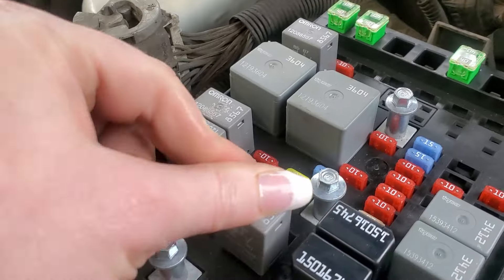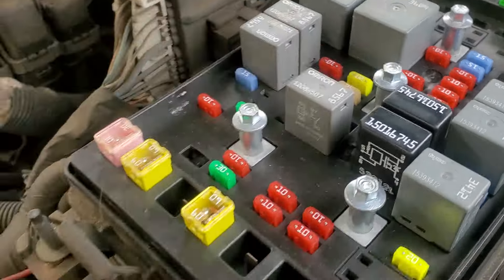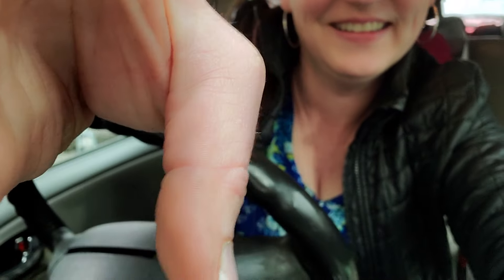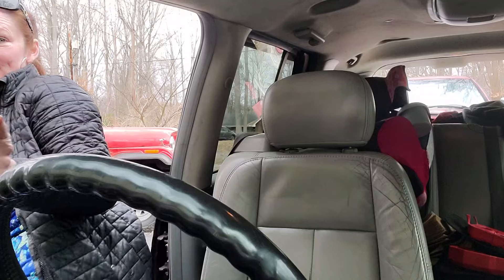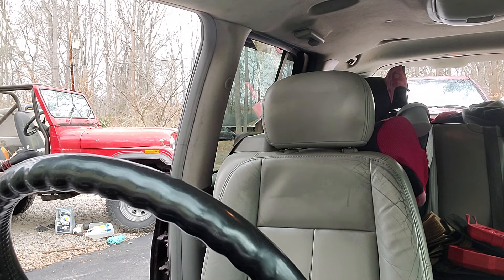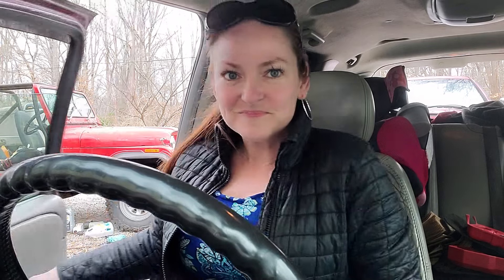GRUMPY TRAILBLAZER | WHAT HAPPENS WHEN YOU TAKE YOUR FUEL PUMP RELAY & FUSE OUT OF YOUR VEHICLE?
How to fix , repair , install , change , replace , broken , damaged , faded , cracked , cloudy , chipped parts on your

2002 Chevrolet ( Chevy ) Trailblazer
2003 Chevrolet ( Chevy ) Trailblazer
2004 Chevrolet ( Chevy ) Trailblazer
2005 Chevrolet ( Chevy ) Trailblazer
2006 Chevrolet ( Chevy ) Trailblazer
2007 Chevrolet ( Chevy ) Trailblazer
2008 Chevrolet ( Chevy ) Trailblazer
2009 Chevrolet ( Chevy ) Trailblazer

video applies to 03 , 04 , 05 , 06 , 07 , 08 , 09 Trailblazer

Fix at home by yourself with DIY minimal knowledge

Hi, everyone. Michelle fixed it here. What is following after? This is me using the talk to text feature on my phone to add some more wordage to my description box. Because as you can see above, I did try minimally to add stuff to the description box because I'm really bad about that. Because my tunnel is all about just like random videos of my life. And so, even though I've had some fairly quick progression with subscribers and stuff like that. Which I'm still kind of scratching to get it where I can get that little play button thing for my daughter, so I'm adding texts.  To different videos as I have time even though I have very limited time to see if I can help this thing along a little bit because my daughter is driving me crazy with asking about the subscriber button all the time. So as of today, this video has like I guess no, it's not like it's like dragging its feet or anything like that, but it's, you know, just a tester and it's just the next video that I need to make a text box for with the description thing so cranking. Cranking cranking ravine rubbing rubbing revin RE V Vi NG review.  Dean. Yeah, no. So the phone doesn't keep up with stuff and let me know if you're actually reading the description box because like a lot of people don't read the description boxes it's kind of watched the video and then they go on about their day, but if it bothers you that this is. Just a random amount of verbage. Then just let me know because I will correct it if you're seeing it. But if like you become the person that says stuff up on every single video. Then I'm gonna be like no. I'm not doing every single video but I will make it where. It's something that you know isn't an intelligible. Because I know that that's something that would drive some people little Boggers, but basically.  Play if you like jeeps or trailblazers or vehicles. You like seeing people work on them? You like seeing rav up? Let's see if it takes rev up. Oh, it does no, not rav rev, OK, so the phone's kind of trying to do it, but it's not really doing it very well. Also, here's something that's really funny if I say c***, it puts a bunch of stars on it. Oh, it stopped doing that for some reason, so I don't know if it did changed it. It says nope c*** is bad where we're gonna put sea and stars and stuff and make it seem like it's a really bad thing. But as you can tell if you're reading this, it's kind of entertaining to see what it says and then it's kind of not. It's kind of like those videos of like a grandparent that is you.  Using texts to speak and like trying to text their teenagers and like they put it on Dido TikTok or I don't know one of the little things and it's just kind of funny but yeah, if you like watching random car stuff or just watching women do stuff with cars. Then the video might be for you if you don't and you like watching people work on houses or watch people work on vehicles or just you know, normal life stuff and that's me. I am not the content creator that like makes perfectly curated material. I just kind of throw out whatever and if it fits and sticks then great if it doesn't. It doesn't some of the vehicles are manual transmissions. I know that's a big thing.  I also recently found out that lake. You know, people like to watch people walk around barefoot and stuff and like that's if that's your thing, then like I walk around barefoot and I'm not doing it for you. And doing it for me and like if you like watching me do that then cool. That's not a big deal. I also just really don't understand why people are like grumpy or judgy about stuff. But if they're gonna be grumpy and judgy about this kind of stuff then later gonna be grumpy and judgy about whatever kind of stuff so you know, if you want to request a video and have me rev up a car barefoot, I totally don't care because like it's not. Like I don't rub up my cars for my own benefit. And sometimes a barefoot sometimes if not, sometimes I've been hills, it just all depends on the day it's not a big deal.  So it's when it's not that serious of a thing.And it's, it's funny for me because, like it's just entertaining for all of us.But for some reason like it's supposed to be taboo.And I just totally don't get that.Because some people like you know to look at you know tops of things and bottoms of things and like that's socially acceptable but like nope if you're looking at the feet the bottom of the bottom of the bottom you